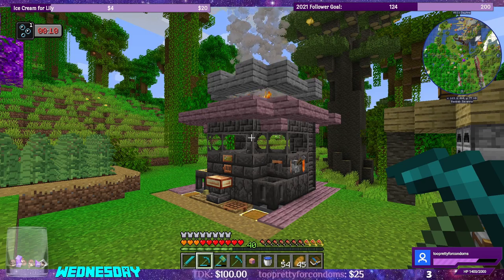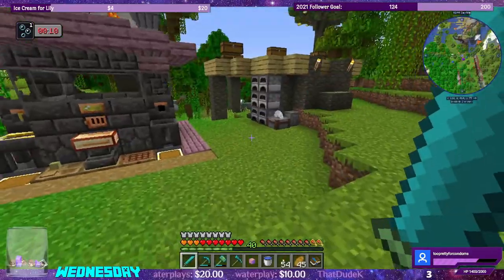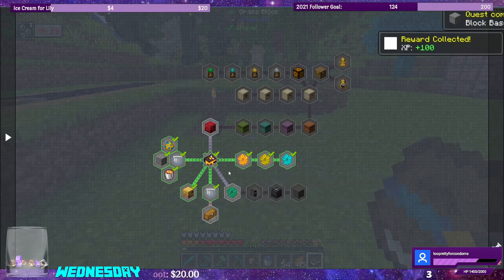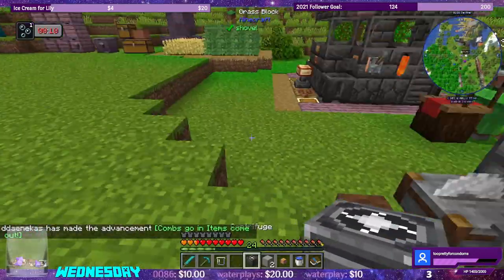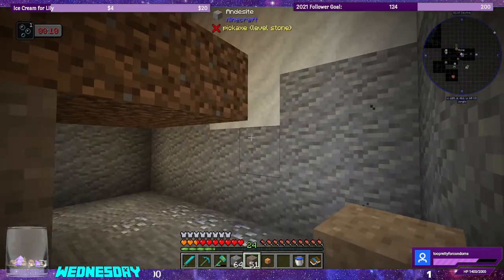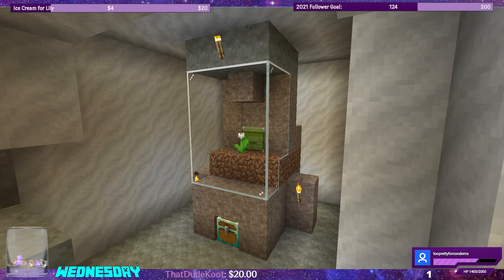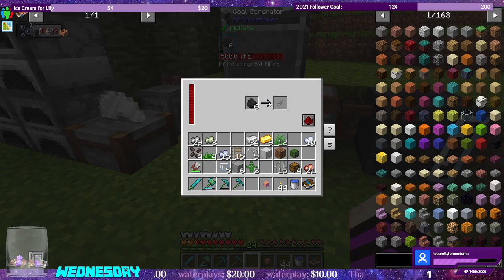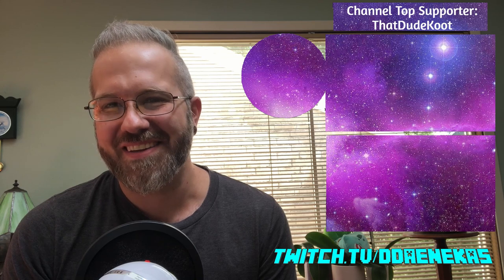Lets Play Enigmatica 6 EP 2 - Infinite Iron with Resourceful Bees! Botany Pot Tree Farm!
In todays episode we first go over some quality of life upgrades in the form of Botany Pots Tree Farm for all the wood we need, framed drawers cause they look awesome, the dank null, the backpack and feeding upgrade, as well as Slimesteel and Slimewood for Tinkers 1.16 Tools! After that we get started with making infinite iron with resourceful bees mod, including breeding for iron bees using forest bees and sandy bees. I end the episode with a 24 hour time skip to show y'all how well it's working.

Chapters:
0:00 Botany Pots Tree Farm
4:30 Slimesteel and Slimewood
6:00 Tinkers 1.16 Fortune Upgrade
8:35 Resourceful Bees Mod
10:51 Forest Bee and Sandy Bee
14:15 Iron Bee Breeding
20:18 Infinite Iron Automation
31:17 24 Hour Test